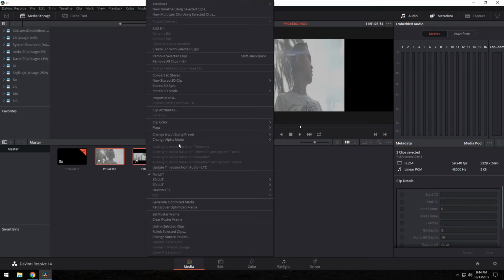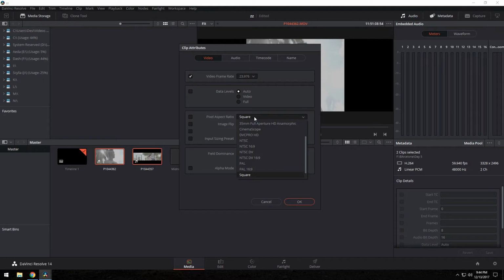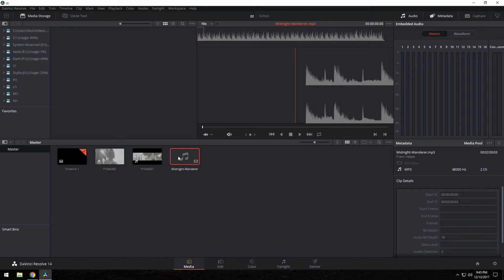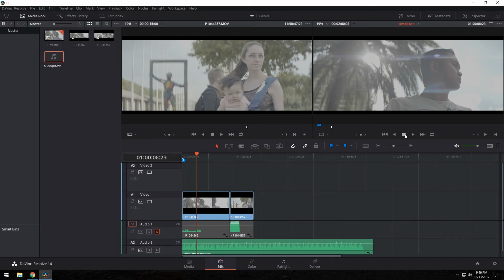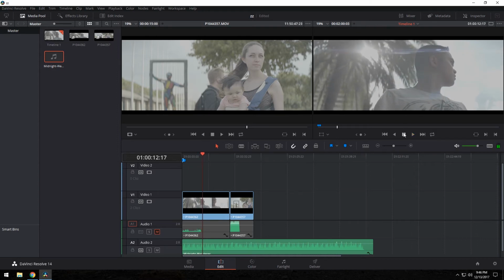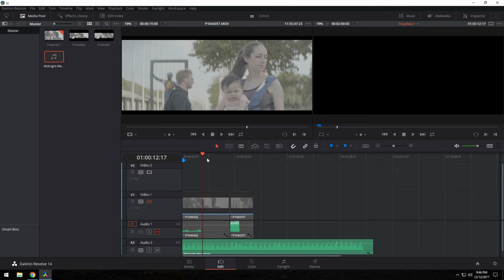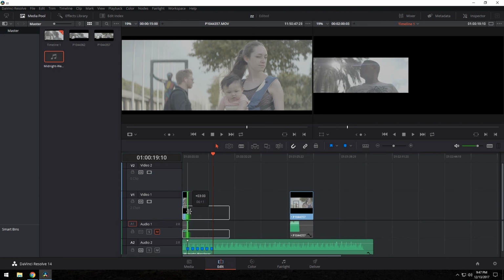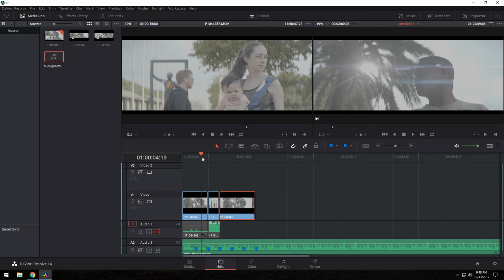Davinci Resolve 14 Tutorial Audio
Davinci Resolve 14 Tutorial Marking Audio
jsfilmz